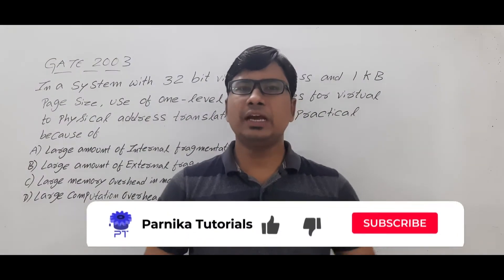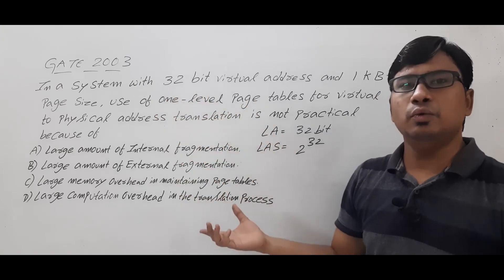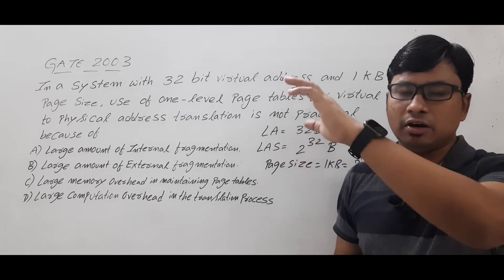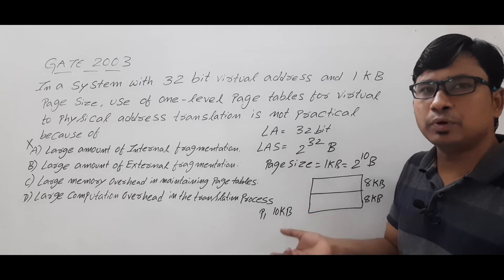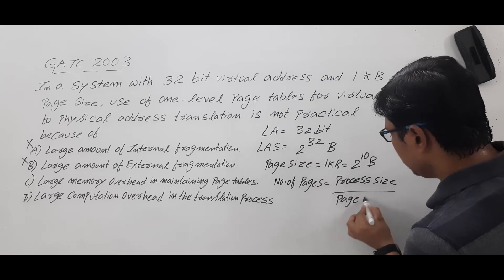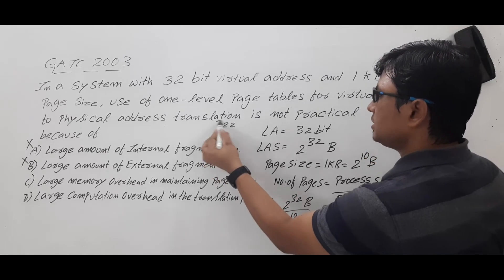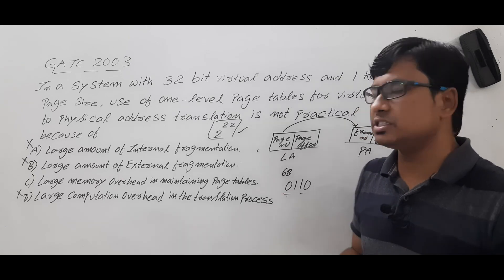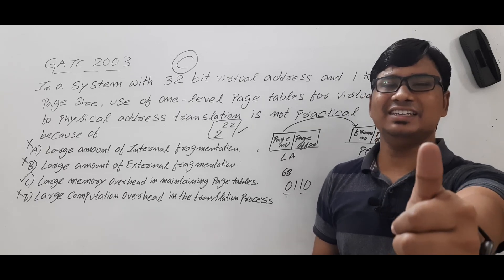GATE 2003 QUESTION ON PAGING | OPERATING SYSTEMS | GATE CSE LECTURES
In this video, I have discussed gate 2003 question on paging
00:00 - Introduction
00:26 - Question
01:00 - Solution

Paging is a memory management scheme that eliminates the need for contiguous allocation of physical memory. This scheme permits the physical address space of a process to be non – contiguous.

    Logical Address or Virtual Address (represented in bits): An address generated by the CPU
    Logical Address Space or Virtual Address Space( represented in words or bytes): The set of all logical addresses generated by a program
    Physical Address (represented in bits): An address actually available on memory unit
    Physical Address Space (represented in words or bytes): The set of all physical addresses corresponding to the logical addresses

    If Logical Address = 31 bit, then Logical Address Space = 231 words = 2 G words (1 G = 230)
    If Logical Address Space = 128 M words = 27 * 220 words, then Logical Address = log2 227 = 27 bits
    If Physical Address = 22 bit, then Physical Address Space = 222 words = 4 M words (1 M = 220)
    If Physical Address Space = 16 M words = 24 * 220 words, then Physical Address = log2 224 = 24 bits

The mapping from virtual to physical address is done by the memory management unit (MMU) which is a hardware device and this mapping is known as paging technique.

    The Physical Address Space is conceptually divided into a number of fixed-size blocks, called frames.
    The Logical address Space is also splitted into fixed-size blocks, called pages.
    Page Size = Frame Size